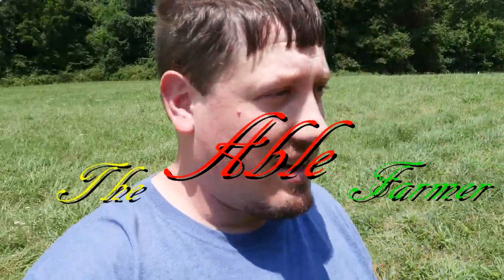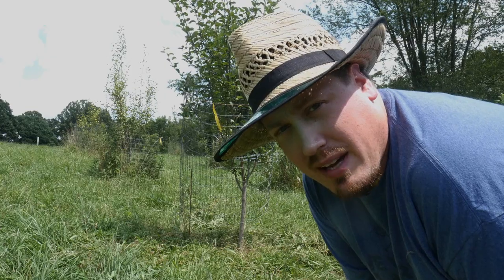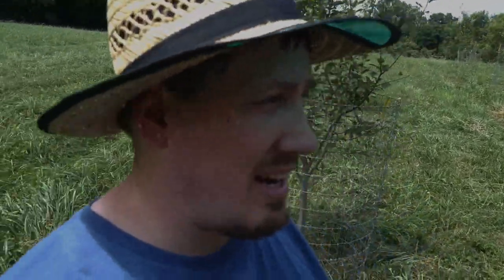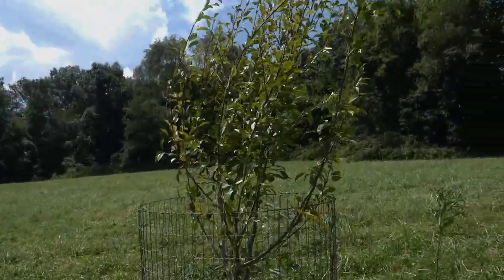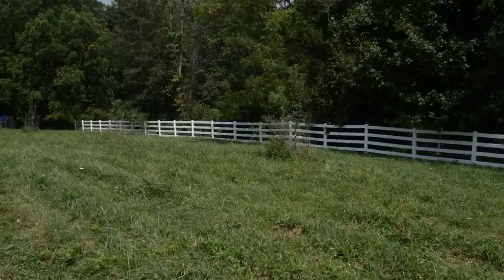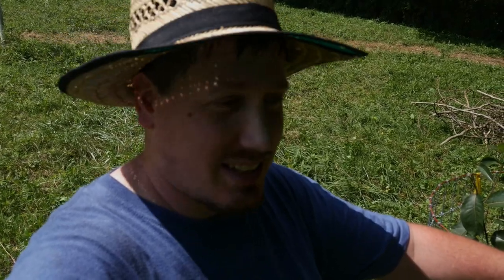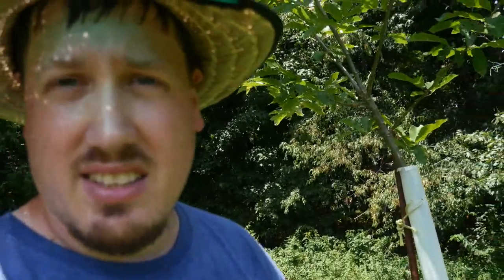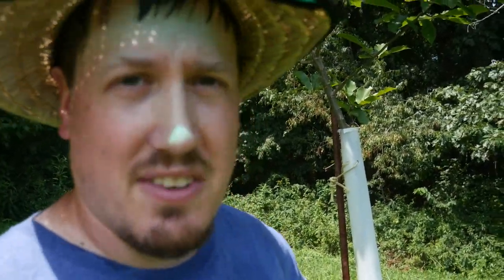Orchard Maintenance and Tour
Time to do some much need maintenace on my orchard. Weeds are grown up and protective fences need expanded.